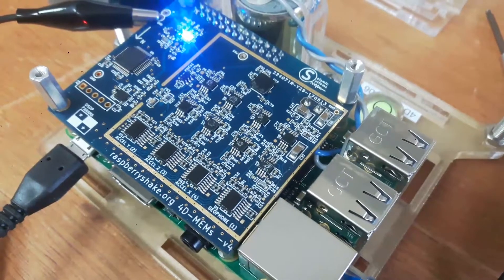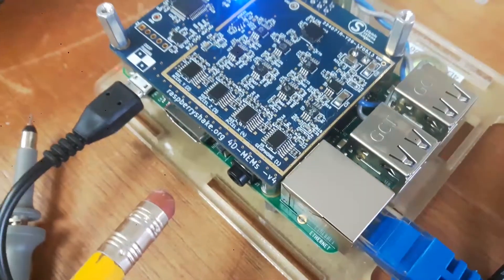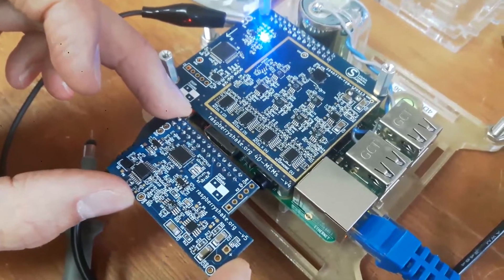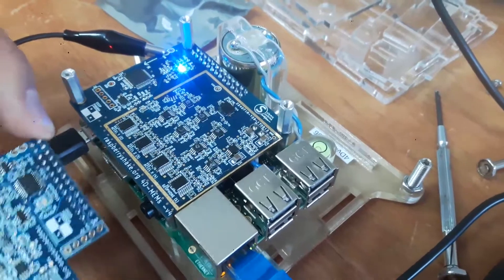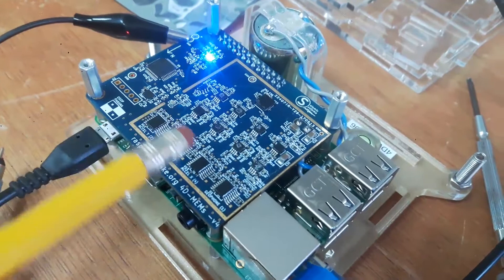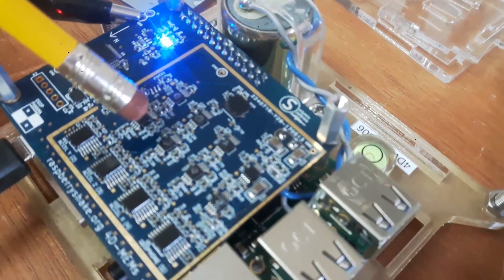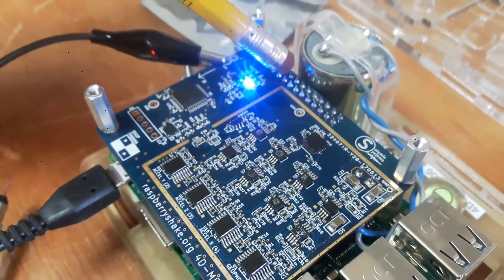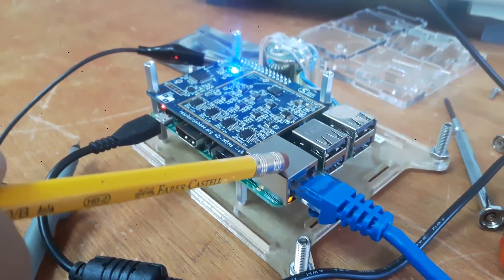Raspberry Shake 4D - What's inside the board - Detect earthquakes & “invisible” motion!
The World is SHAKINGGG! See what's happening right beneath your feet with your very own personal seismograph! The next generation of Home "Science" Monitors with Raspberry Pi technology! @raspishake